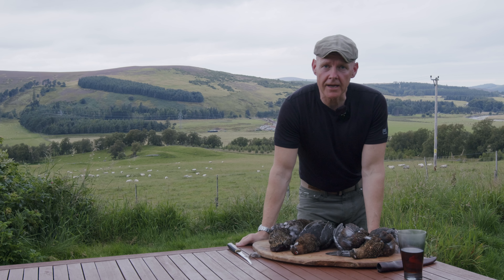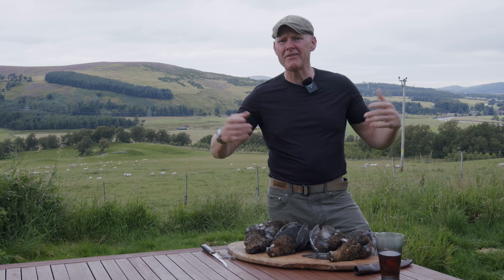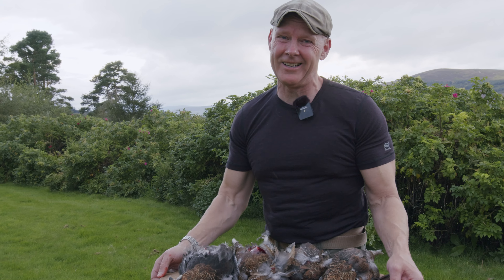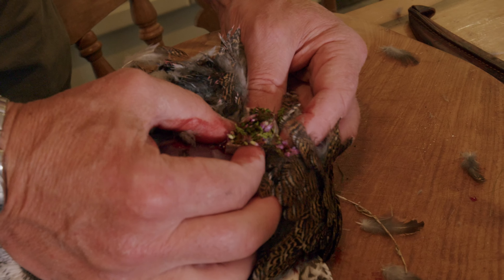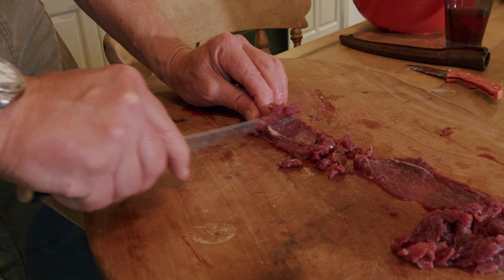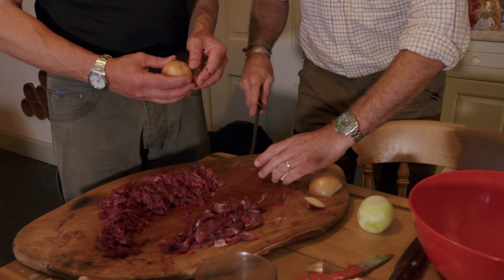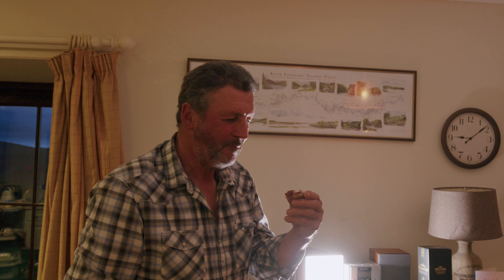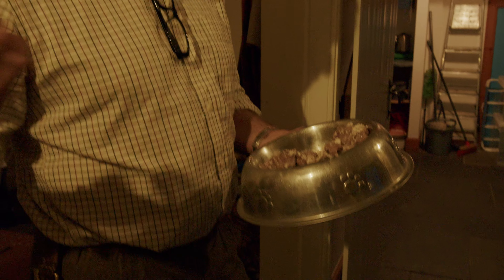How To Make Mr G's Grouse Tartare